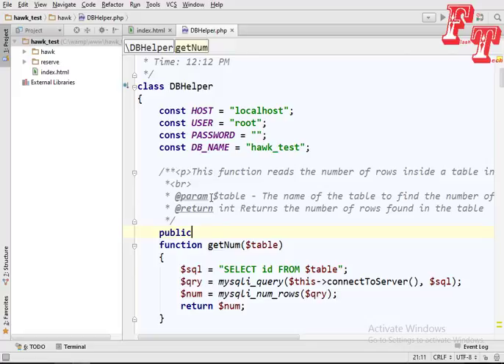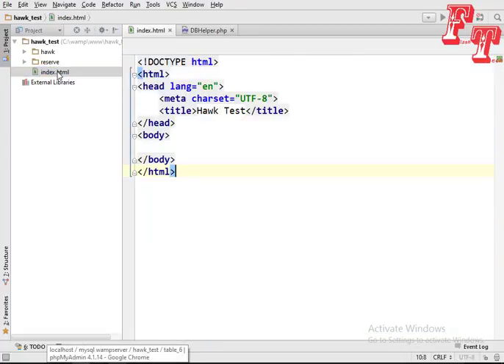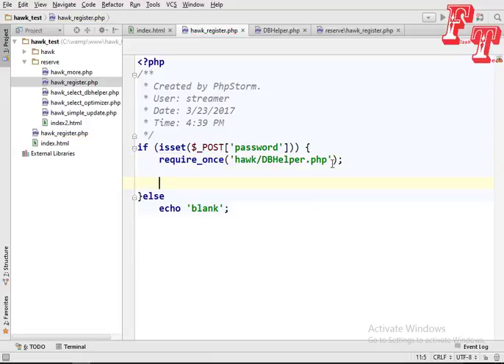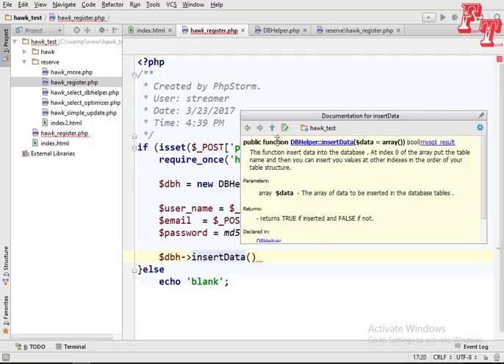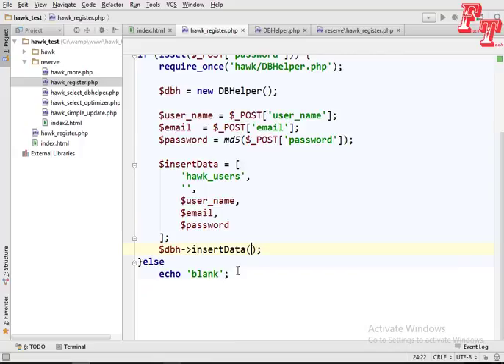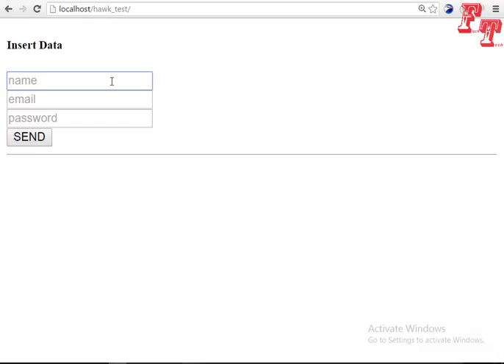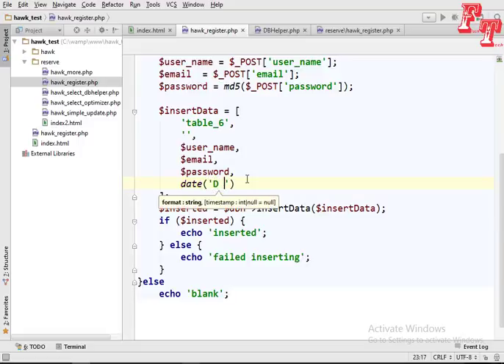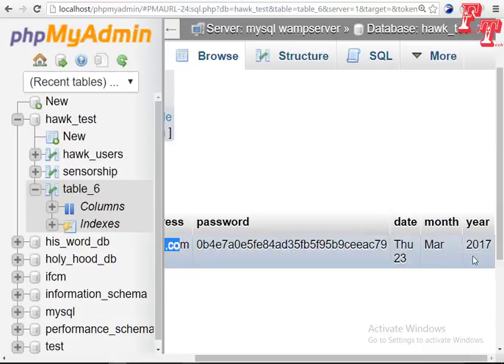hawk insert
Lets do a simple inserting into our MySQLi tables simply.